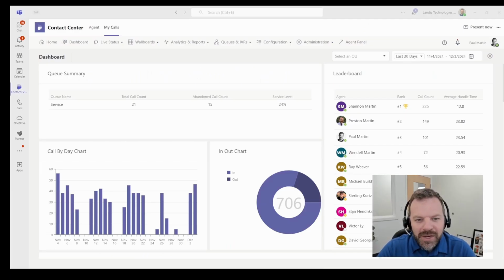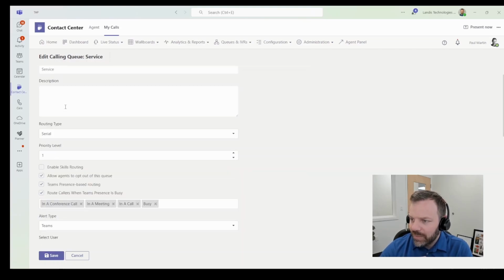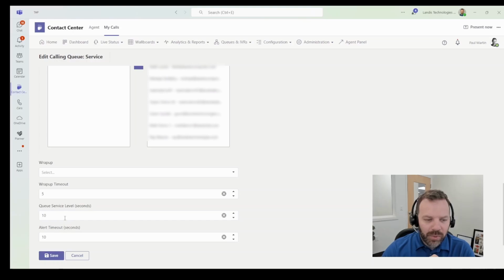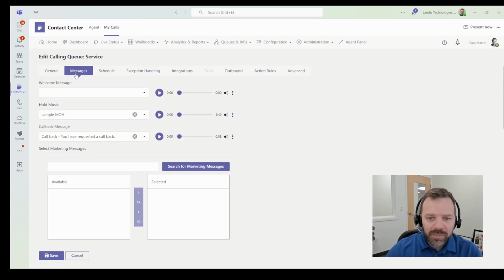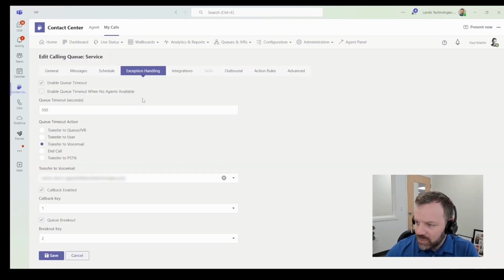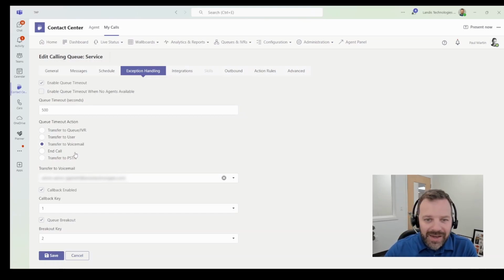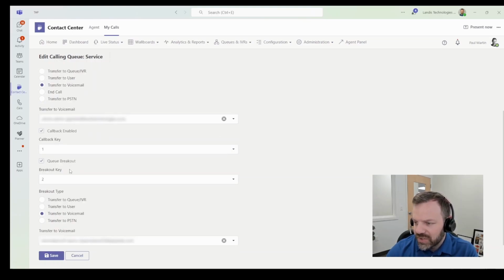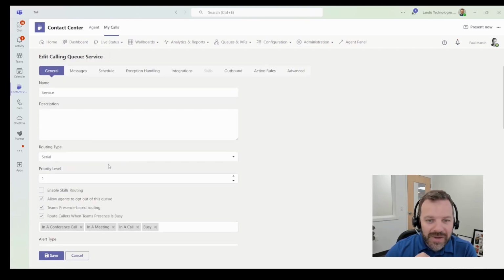Queues in Landis Contact Center for Microsoft Teams. (Deep Dive)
Queues in Landis Contact Center for Microsoft Teams.
0:10 Introduction of Queues
0:50 Queue Settings page
1:12 Call Routing options (Skills Based Routing, Presence based Routing, Etc.)
1:37 Adding agents to a queue
1:47 Wrapup Questions
1:59 SLAs
2:23 Alert Timeout
2:30 Messages: Greetings, Hold Music, Callback messages, In Queue Messages
4:01 Exception handling: Queue timeout options and Queue breakout options
5:40 CRM integration and webhooks
6:30 Ending